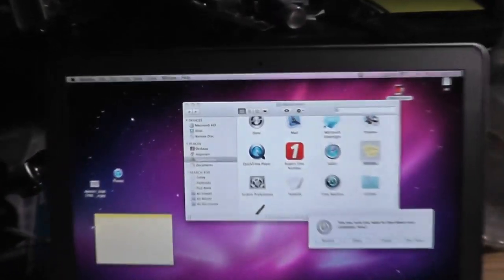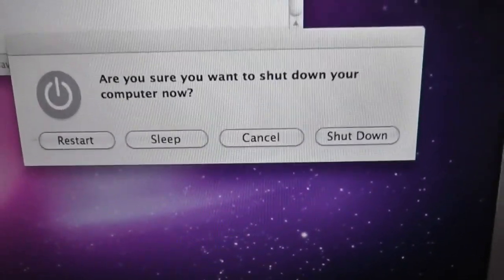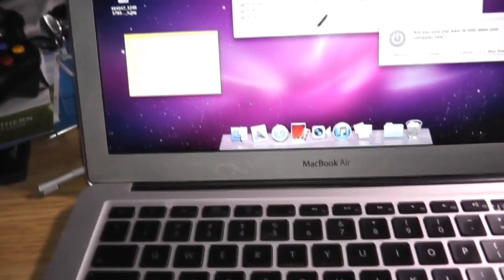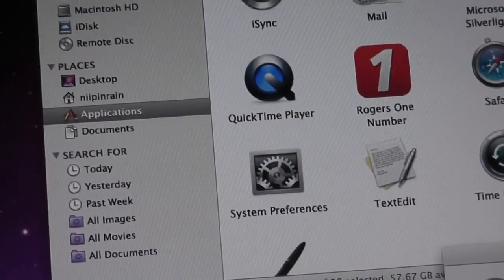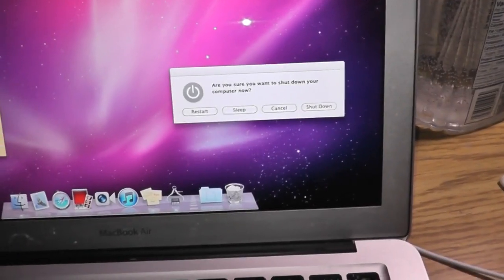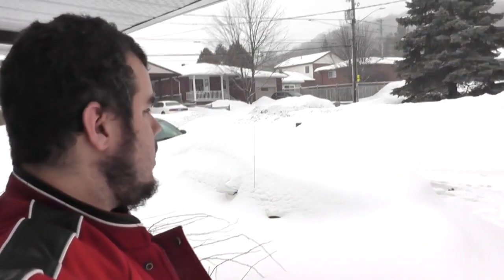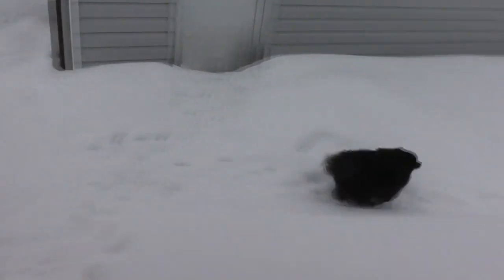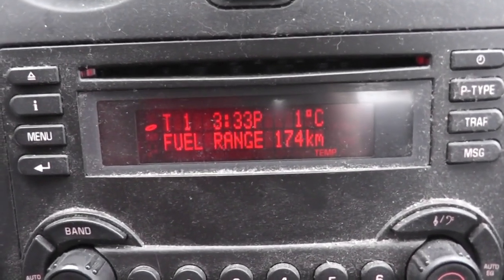(Day 755) My new Macbook Air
Well here you guys go...the macbook air I bought for $100.  Enjoy

Looking for Web Hosting.  Look no further then Vexx Host Web Hosting.  Starting at $2.49 a month.  Check it @

VlogginLife
P1B 2H0